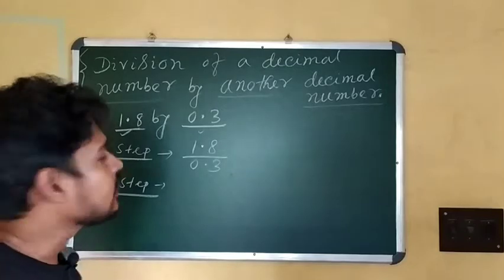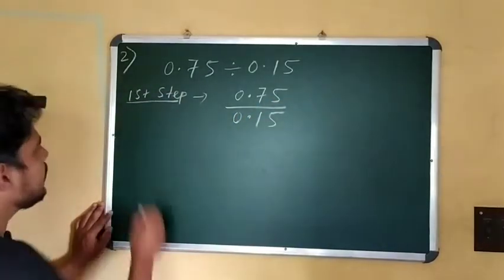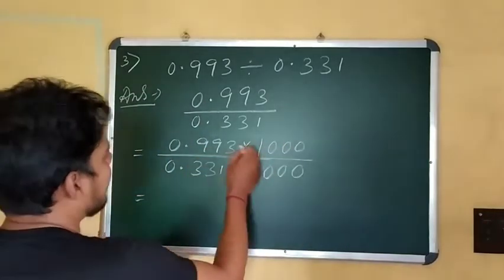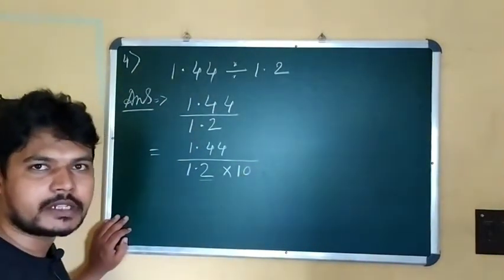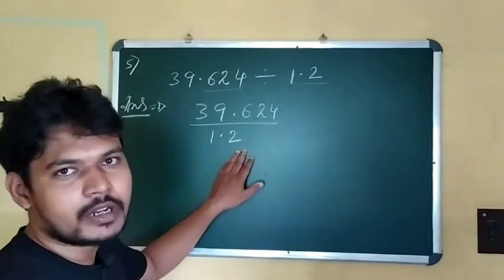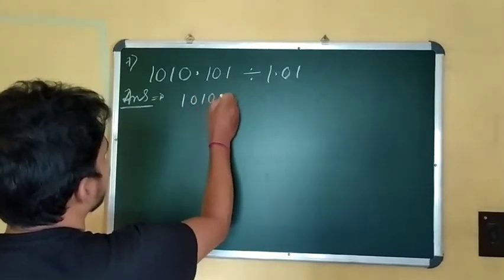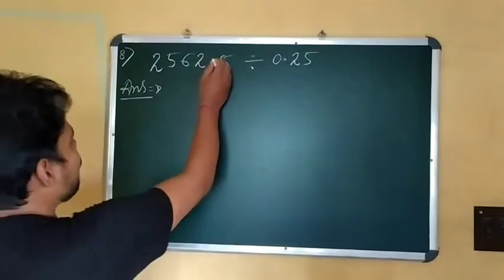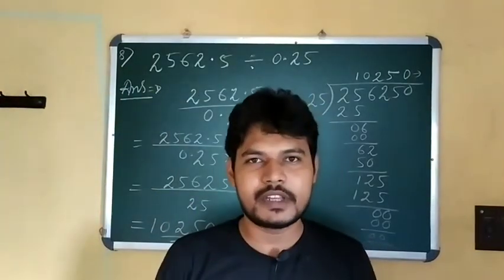CLASS 5 MATHS|DIVISION OF A DECIMAL NUMBER BY ANOTHER DECIMAL NUMBER|CBSE & ICSE MATHS|CTET|OLYMPIAD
division of a decimal number by another decimal number.this video is related to all the problems on this topic.